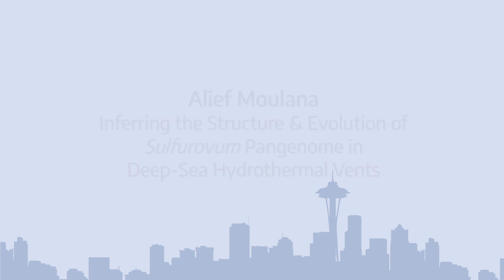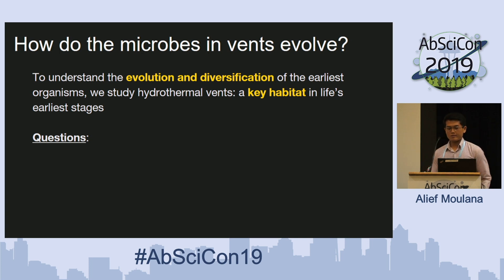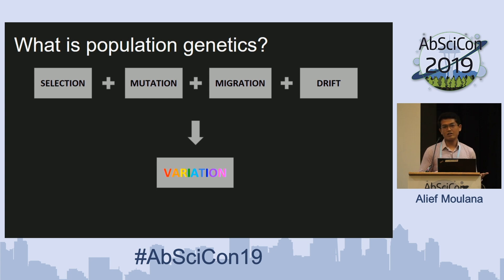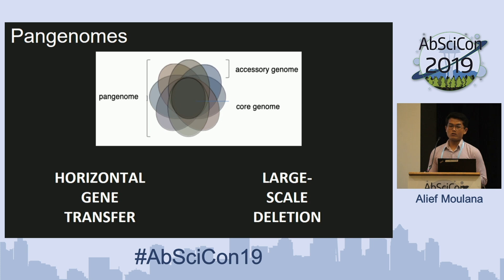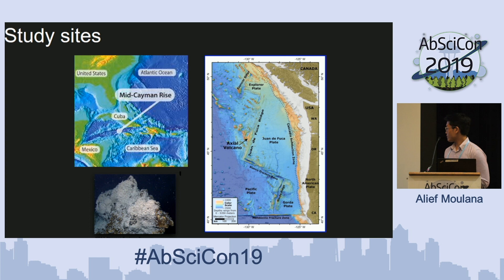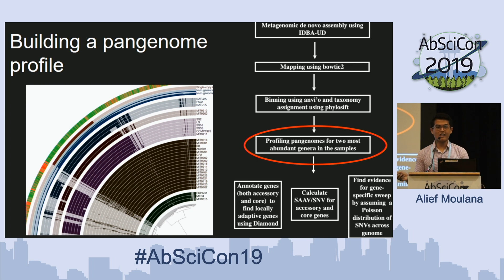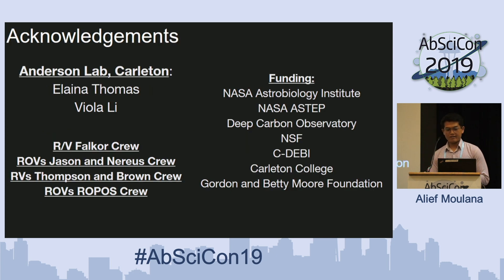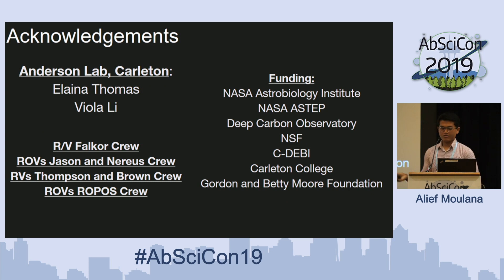AbSciCon 2019 - Day 2 - Alief Moulana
Inferring the Structure & Evolution of Sulfurovum Pengenome in Deep-Sea Hydrothermal Vents
Presented by Alief Moulana